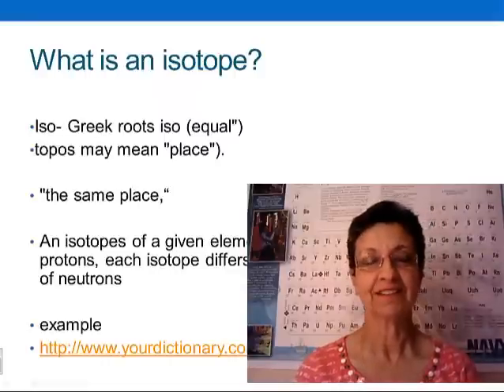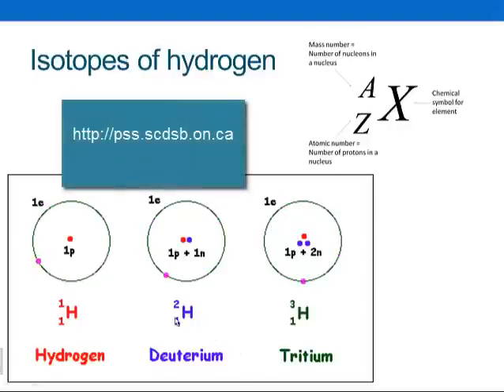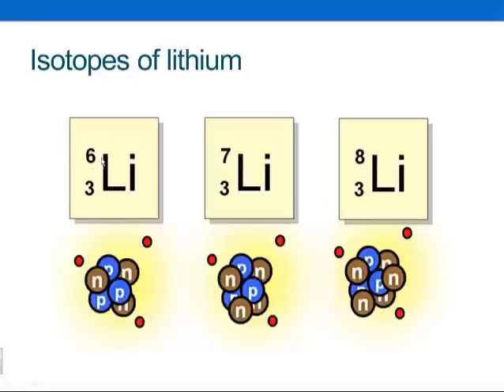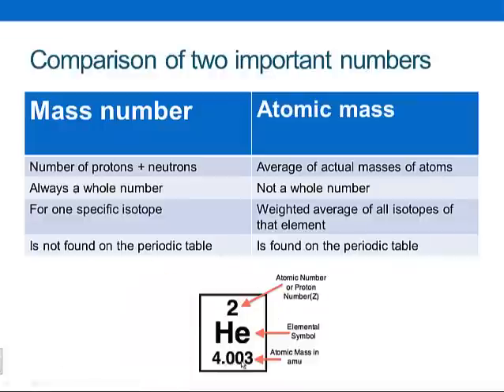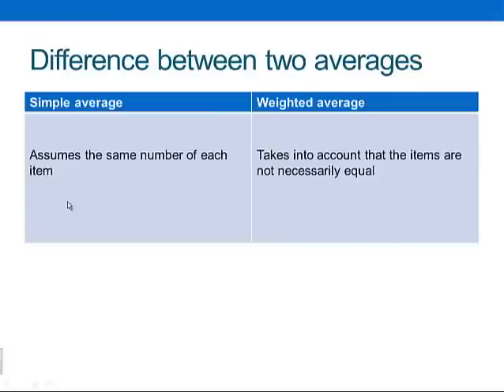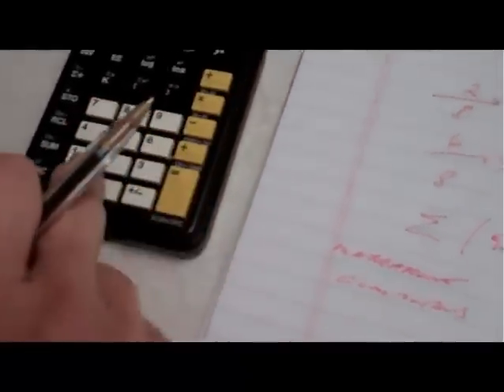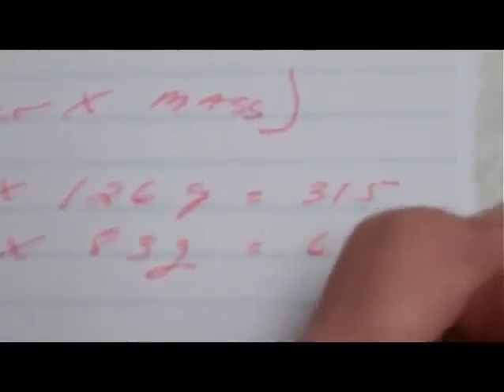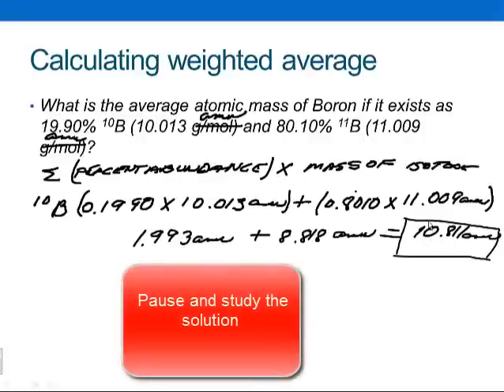2.2 Isotopes and Average Atomic Mass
Explanation of isotopes and how to calculate the average atomic mass